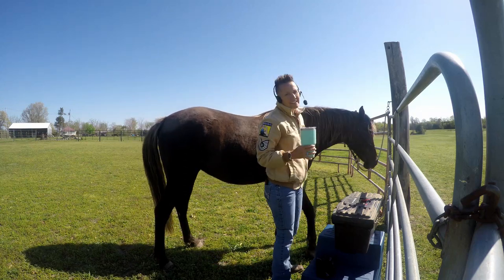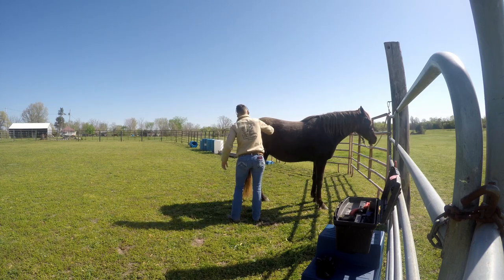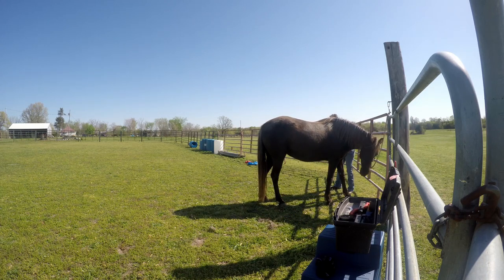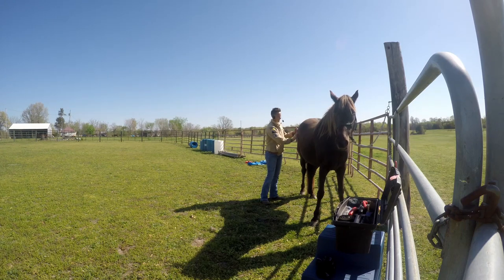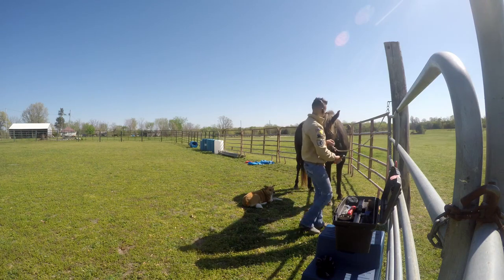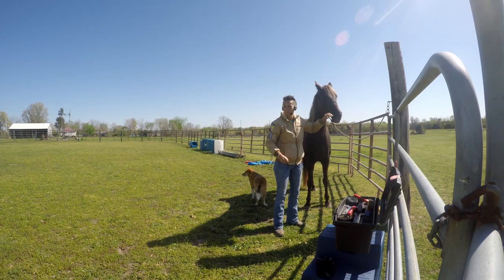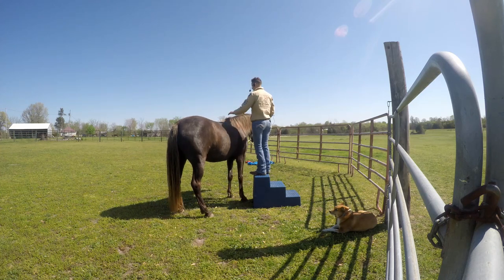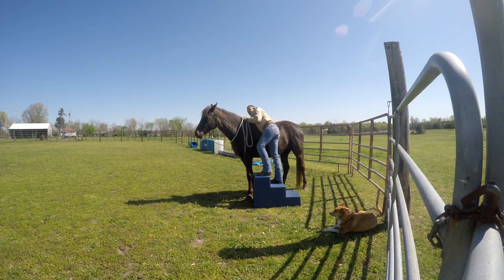Coffee in the Corral #40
- Change of plans due to Zelle having a swollen eye

- Come alongside me as I groom Zelle and explain the use of each brush and how to properly use them

- Why you should groom your horse often and the benefits of it

- Finding ways to give back to our horses and how Zelle tells me she loves it

- Rewiring Zelle's brain about the mounting block and how I am teaching her that it's a good place to be

- A short lesson on desensitizing a horse using my training flag

- Story of the camouflaged bird

- How nature is teaching me to keep looking for the answers :)

- Last random thoughts about why I love nature and what a flock of crows is called...